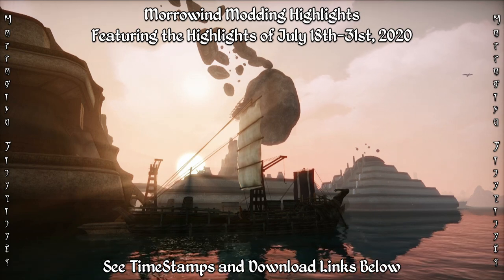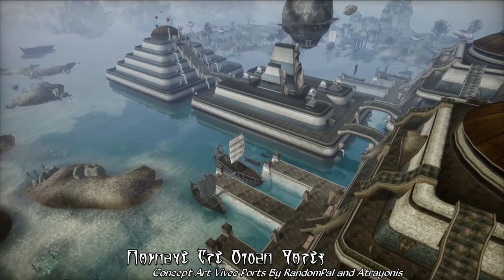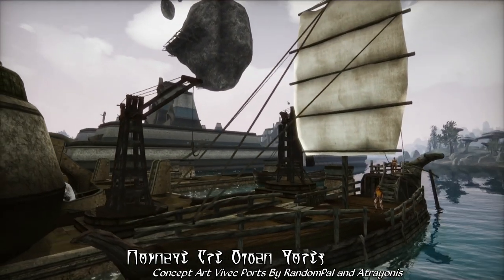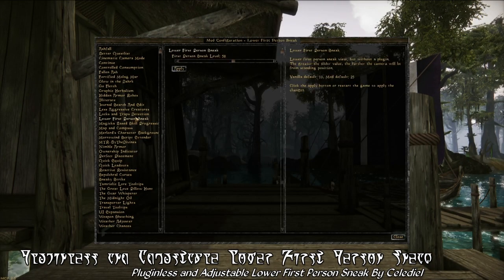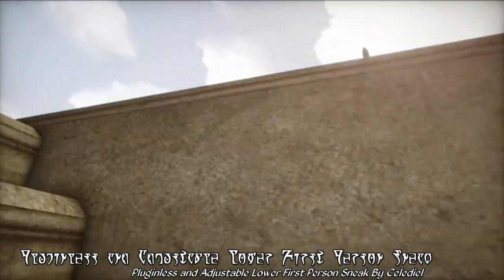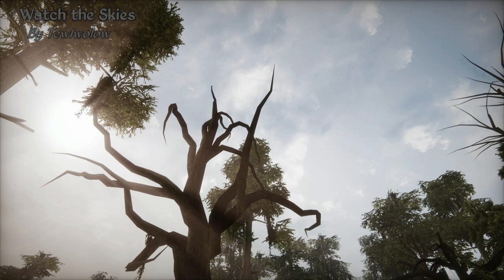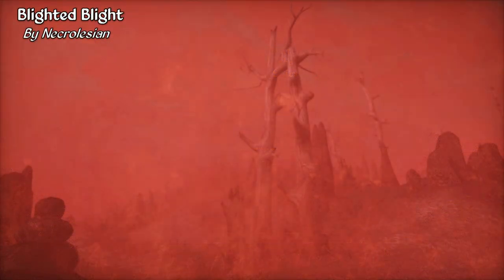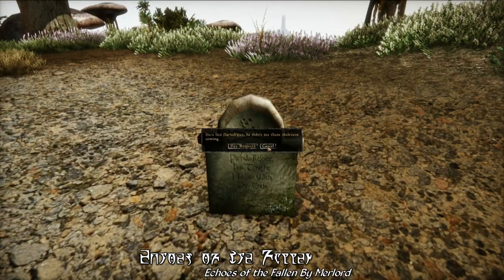Morrowind Modding Highlights EP10 - Top 10 Mods of July 18th-31st 2020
TimeStamps:
0:00 - Intro
1:05 - Concept Art Vivec Ports
2:41 - MCAR
3:43 - Pluginless and Adjustable Lower First Person Sneak
5:04 - Fighters Guild Questline Overhaul
6:27 - TR Heads and Hair Replacer - MacKom's Heads
7:28 - More Attentive Guards
8:52 - Visible Alchemy Success and Persuasion Chance
9:53 - Watch the Skies
10:58 - Blighted Blight
11:45 - Echoes of the Fallen

Morrowind Modding Highlights is a new series dedicated to bringing you quick snippets of 10 notable new mod releases each week or month, with short highlights designed to just give you an idea of what these mods do without going through a lengthy showcase.

Note: Some Mods Require MWSE and MGE XE, which you can download

Pluginless and Adjustable Lower First Person Sneak By Celediel
Requires MWSE & MGE XE

Requires OpenMW or Morrowind Code Patch

TR Heads and Hair Replacer - MacKom's Heads By Darkfri

The music in this video is from Morrowind Music Overdose and Oblivion Music Overdose by Jon Babb, and Total Music Conversion by Doctor Eternal